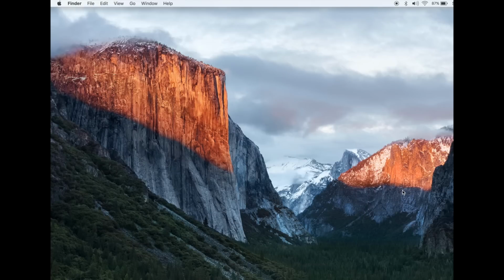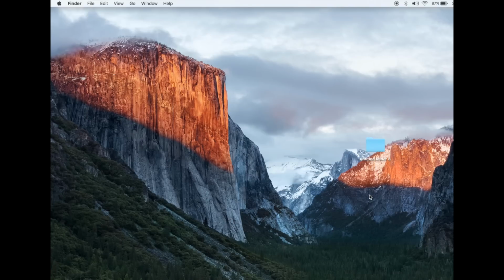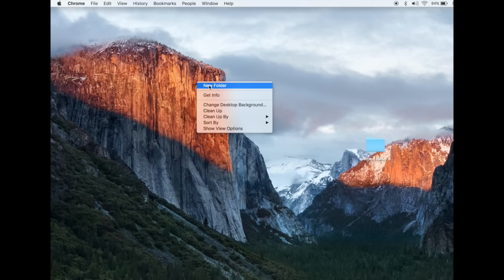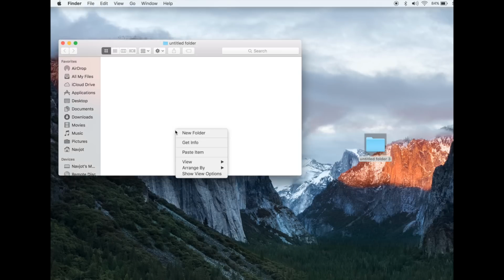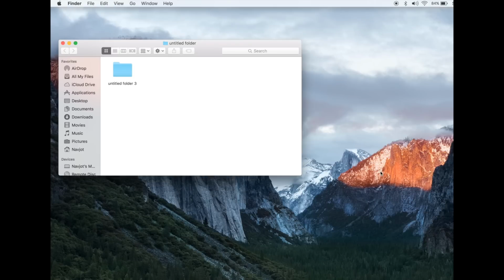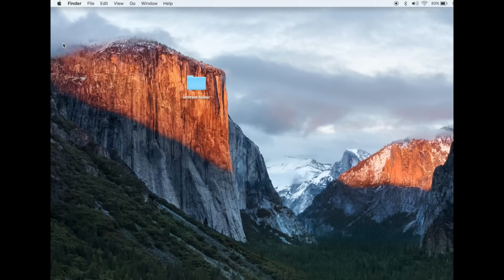Cut and Paste Files on Mac | Move Files in Mac OS X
Sharing some tips and tricks for Mac OSX
Mac secrets